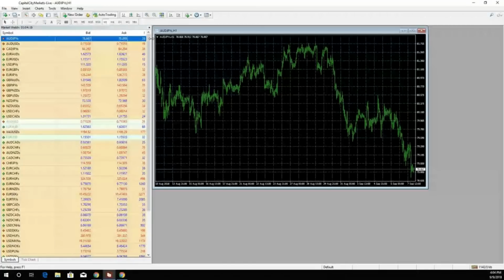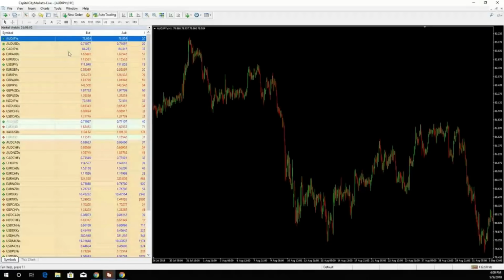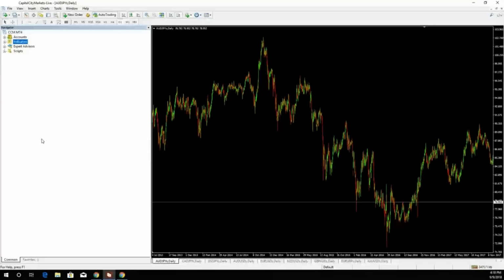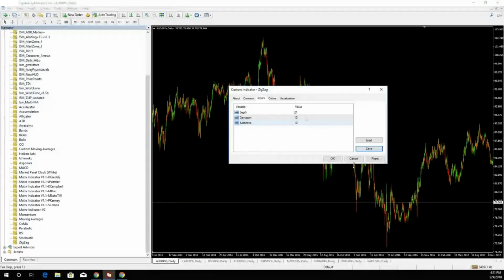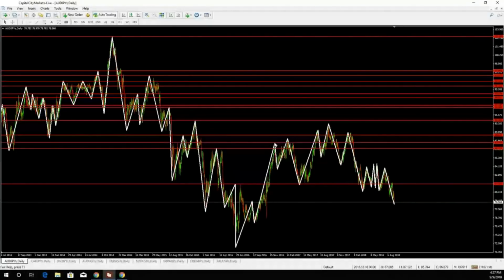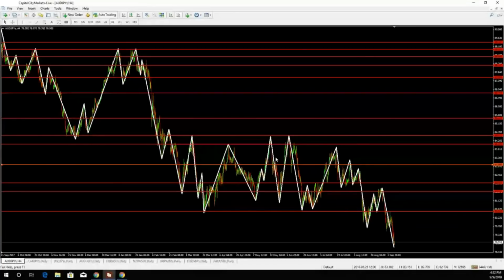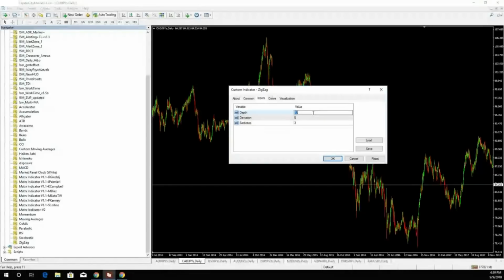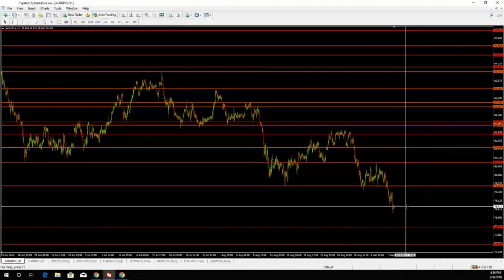Forex Trading - How To Analyze Charts With Speed - TRADING HACK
Episode 4 - $60,000 in my first 90 Days! (Amazon Dropshipping)"
In todays video Patrick Kenney breaks down exactly how to quickly analyze and mark your charts with speed.

Patrick Kenney is a 22-year-old forex trader that has been featured in Life Hacks, Uganda Today, and The Huffington Post. Patrick prides himself on his straight forward approach to the market and has helped over 1000 clients learn how to trade in the last 4 years. Will you be the next?